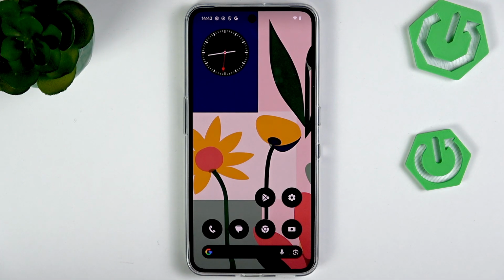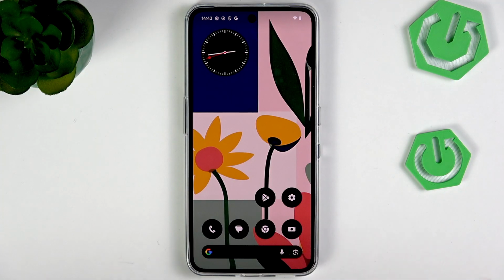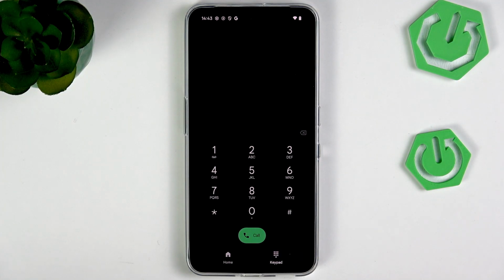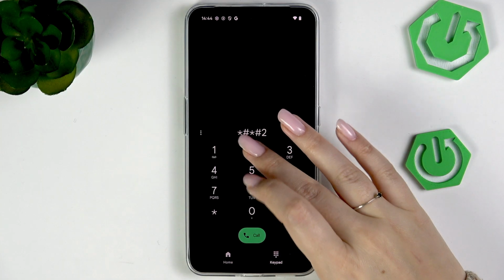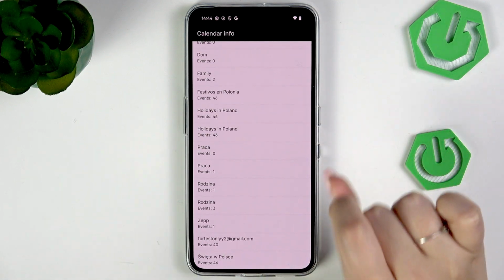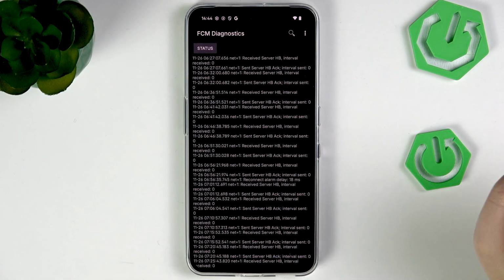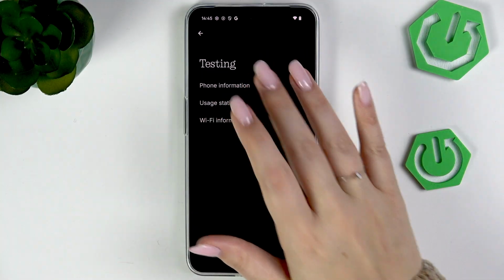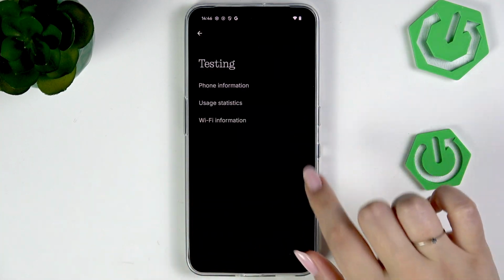NOTHING Phone (3a) Lite – Secret Codes (IMEI, Diagnostics, Testing)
In this video I show how to use secret dialer codes on the NOTHING Phone (3a) Lite. You will learn how to open the phone keypad and enter codes to view the IMEI and serial (*#06#), check regulatory labels (*#07#), see calendar info (*##25#*#*), access diagnostics and connection details (*##*426#*#*), and open the testing menu for phone, usage and Wi‑Fi info (*##4636#*). I also show where to run ping tests, view service and status details, and explain that some items need a SIM card inserted to show full info.

How to use secret dialer codes on NOTHING Phone (3a) Lite?
How to check IMEI on NOTHING Phone (3a) Lite using *#06#?
How to open the testing menu on NOTHING Phone (3a) Lite and view phone/usage/Wi‑Fi info?

0:00 Intro and what the codes do
0:06 IMEI and serial number – enter *#06#
0:25 Regulatory labels – enter *#07#
0:41 Calendar info – enter *##25#*#*
0:54 Diagnostics and server info – enter *##*426#*#*
1:31 Testing menu (phone info, usage, Wi‑Fi) – enter *##4636#*
2:17 Final tips, SIM note and subscribe